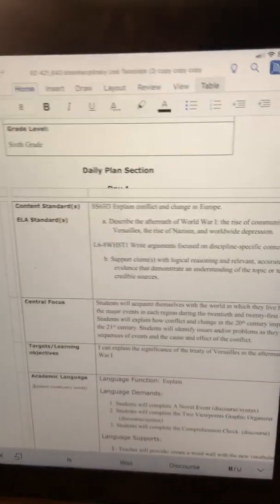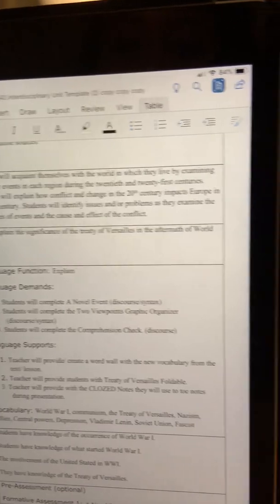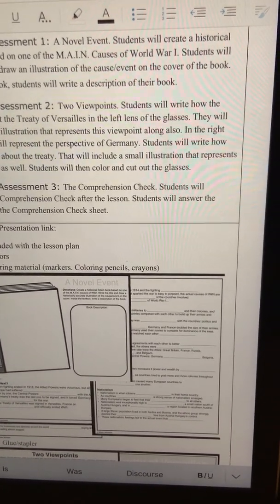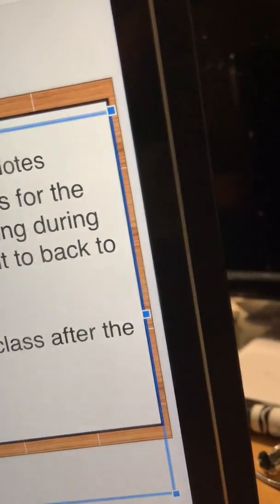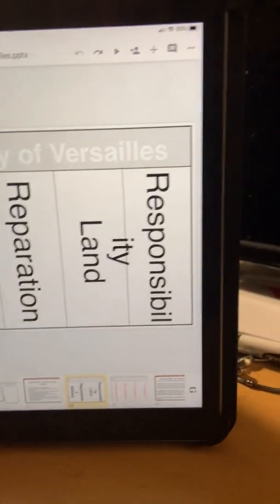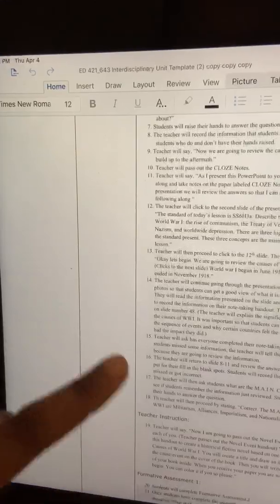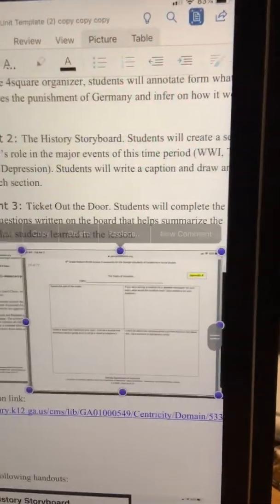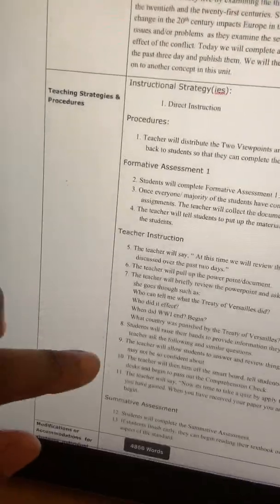1E15CF51 F3FA 49AD 9648 CD3D6F3F9B32